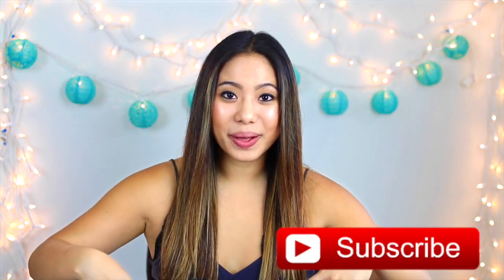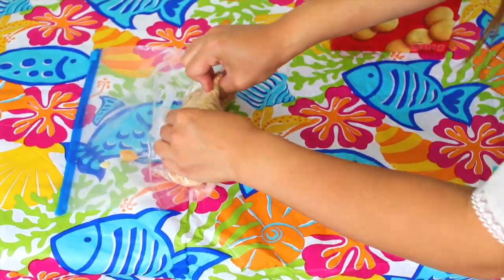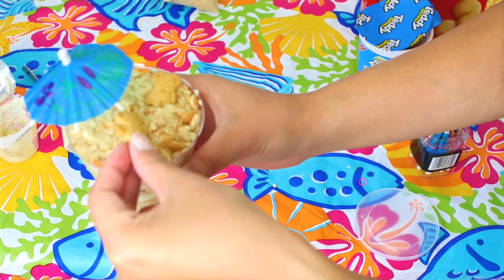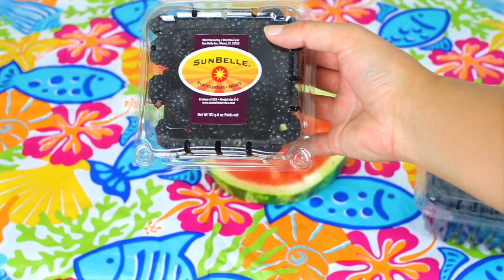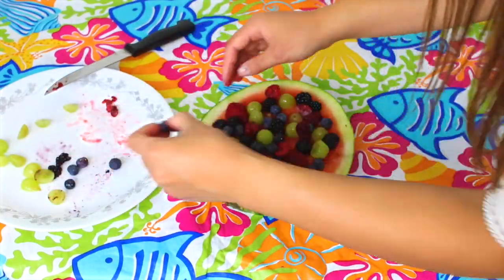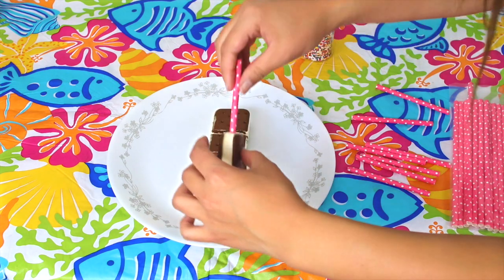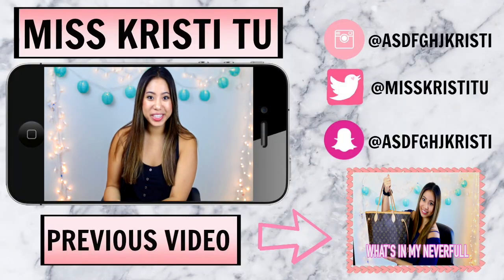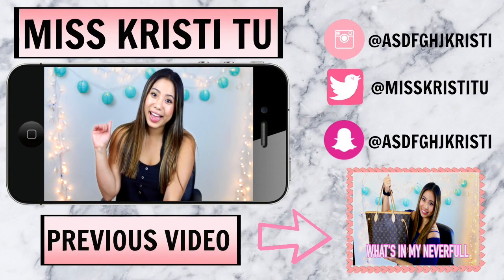DIY SUMMER TREATS!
Hiiii loves!! (WATCH ME IN 1080P HD!)

♥  OPEN ME!  ♥

❀ Today I am showing you guys 3 simple DIY treats for summer!
❀ These DIYS are so simple, but look & taste amazing!!